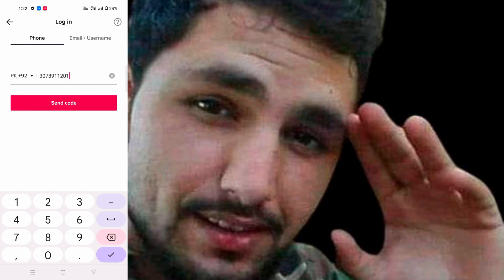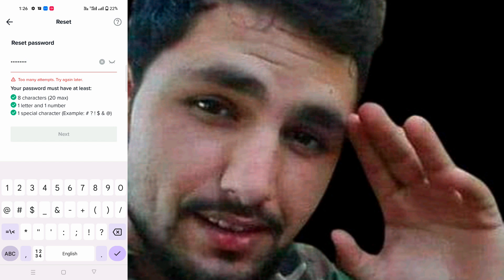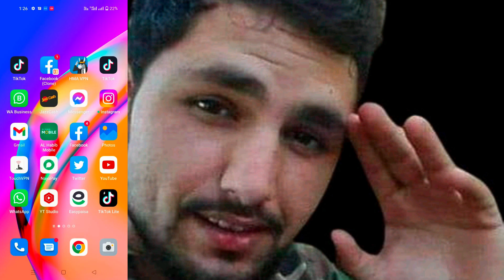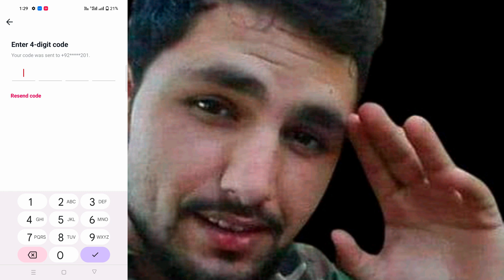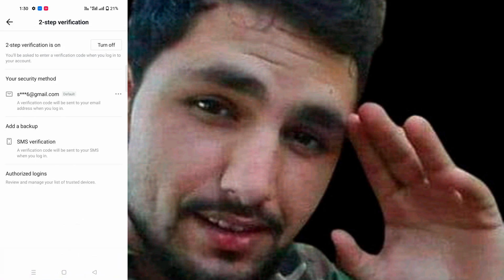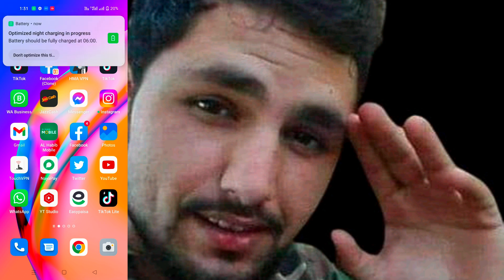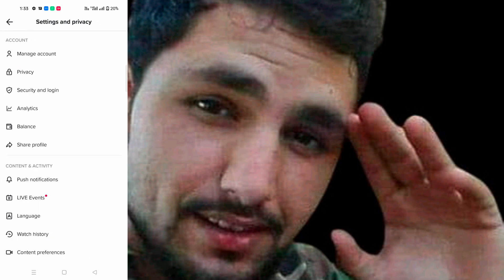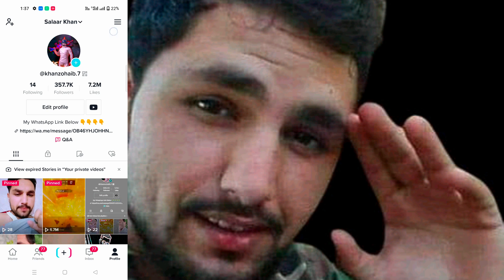TikTok 2 Step Verification Enter Password | Couldn't Reset Password TikTok | TikTok Login Issue 2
How To Fixed TikTok 2 Step Verification Enter Code Or Enter 2 Step Verification Enter Password with Live Proof Damo 100%✓

How To Fixed TikTok 2 Step Verification Enter Password issue
How To Fixed TikTok 2 Step Verification Code issue
How To Bypass TikTok 2 Step Verification Enter Password
How To login TikTok account
TikTok account Password Not Changing Issue
How To Fixed TikTok Unrecognized Device Issue